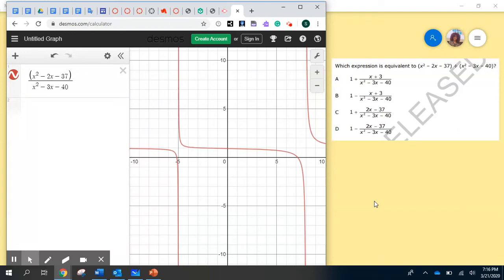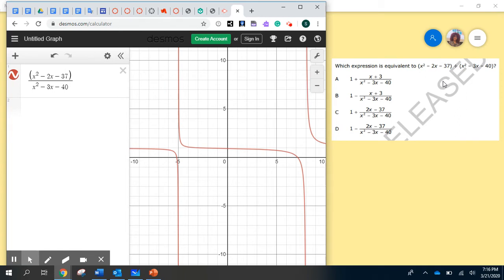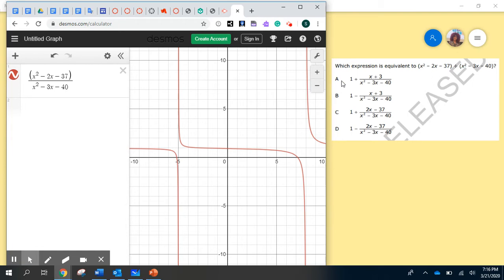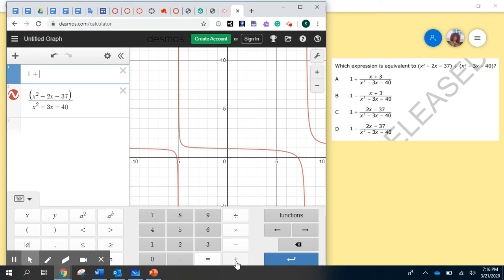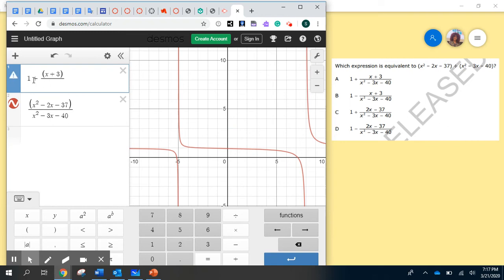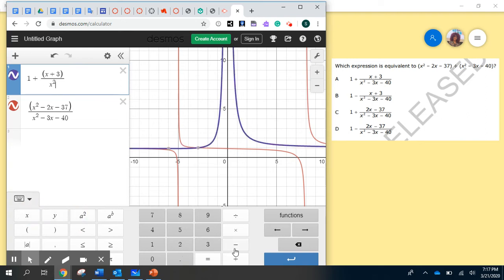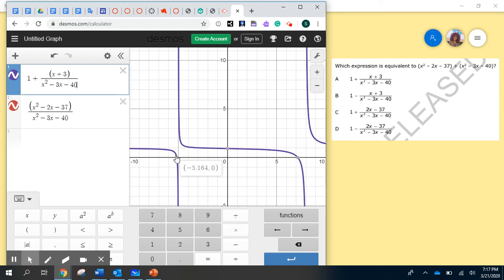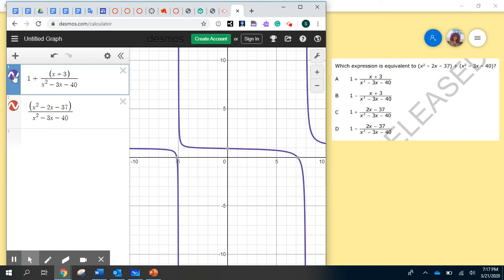Dr.P Long Division Desmos Math 3 EOC #4 DOK 1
Long Division in Desmos
NC= North Carolina
EOC= End of Course Exam
DOK= Depth of Knowledge
           DOK 1= Recall
           DOK 2=Skill/Concept
           DOK 3= Strategic Thinking